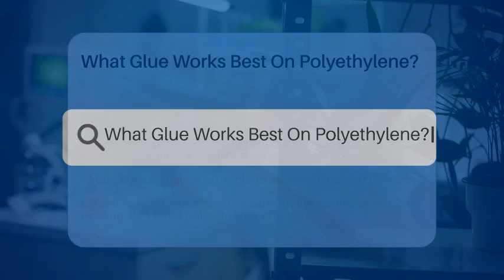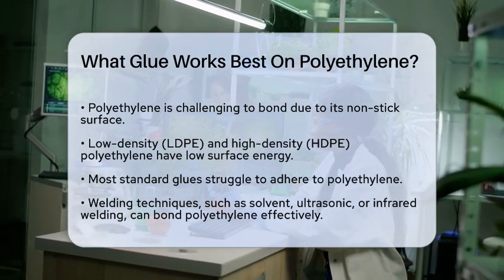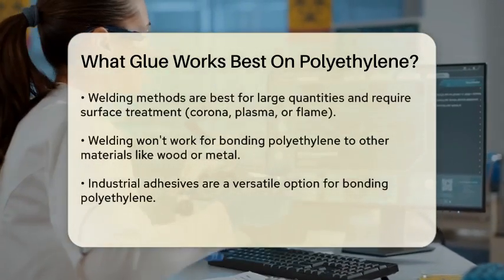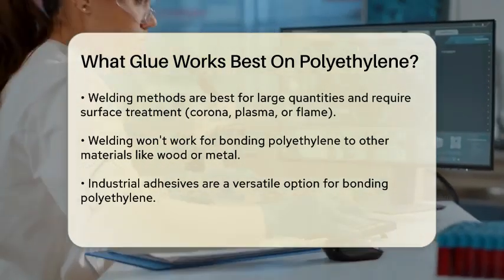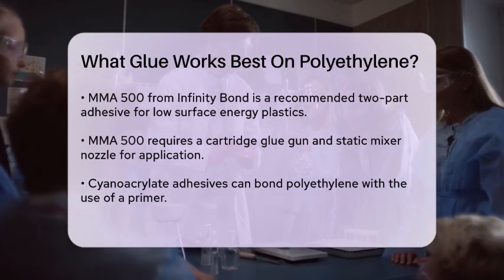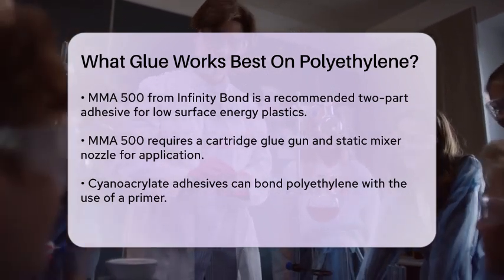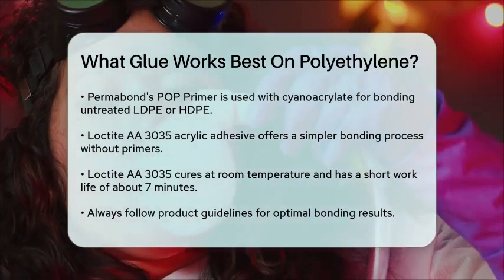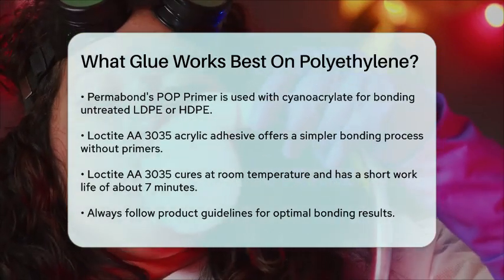What Glue Works Best On Polyethylene? - Chemistry For Everyone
What Glue Works Best On Polyethylene? Are you looking for the best adhesive for bonding polyethylene? In this informative video, we will guide you through the challenges of working with this unique plastic, known for its low surface energy and non-stick properties. We’ll cover various methods to achieve strong bonds, from advanced welding techniques to industrial adhesives specifically designed for polyethylene.

You’ll learn about the MMA 500 adhesive from Infinity Bond, which is tailored for low surface energy plastics, and how it can provide a permanent solution for your projects. We’ll also introduce you to cyanoacrylate adhesives, including the use of primers to enhance adhesion, making it easier to bond polyethylene with other materials. If you prefer a straightforward approach, we’ll discuss the Loctite AA 3035 acrylic adhesive, which offers a user-friendly experience without the need for special treatments.

Whether you’re a DIY enthusiast or a professional in need of reliable bonding solutions, this video will equip you with the knowledge to make informed decisions.